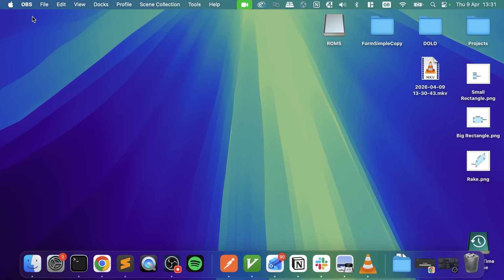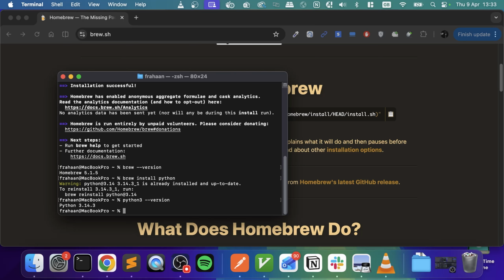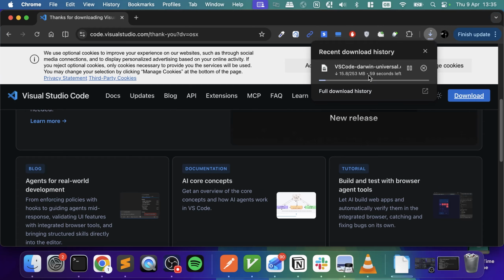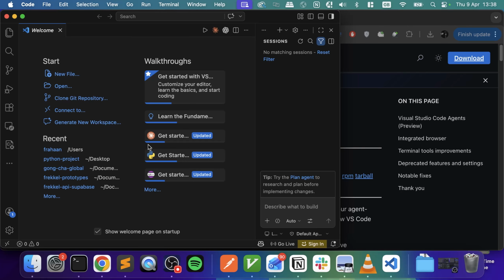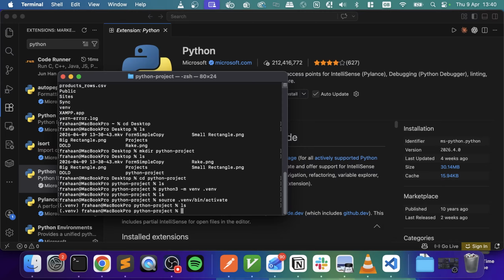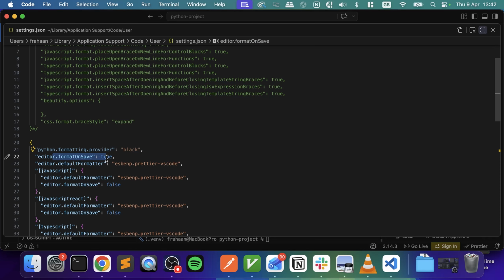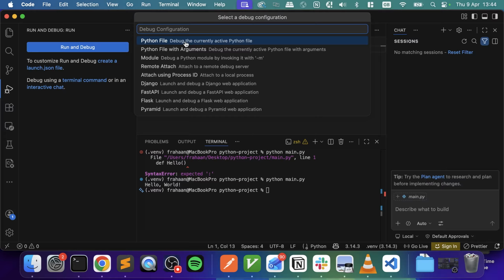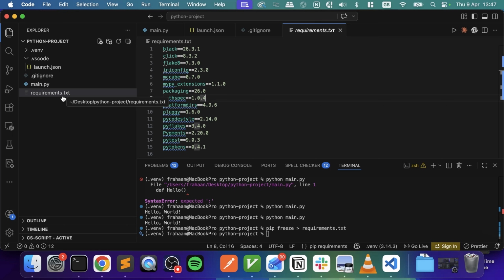Setup Python 3/3.x/3.14.x For Visual Studio Code On Mac | VSCode Python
COMMANDS
brew --version

python3 --version

nano ~/.zshrc
export PATH="/opt/homebrew/bin:$PATH"
source ~/.zshrc

which python3
which pip3

mkdir python-project
cd python-project

source .venv/bin/activate

pip install black flake8 pytest

  "python.formatting.provider": "black",
  "editor.formatOnSave": true